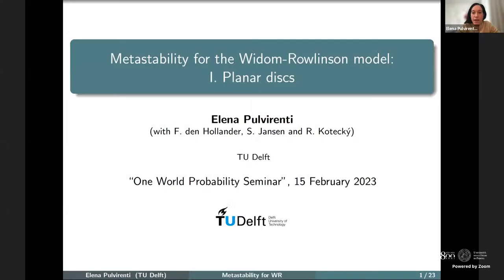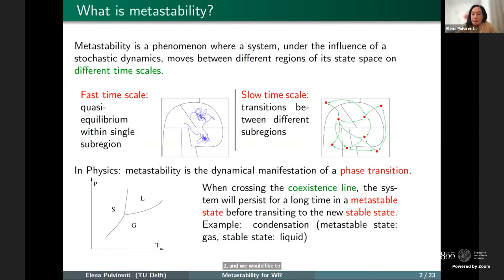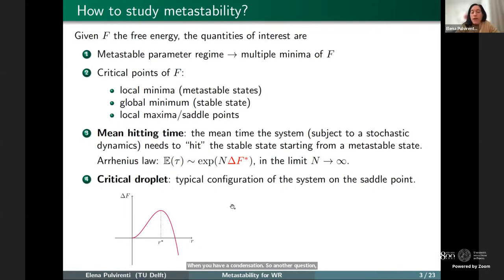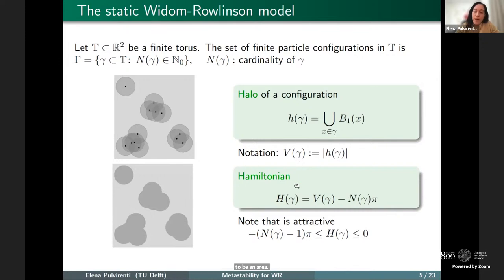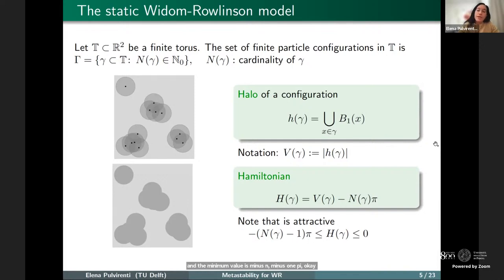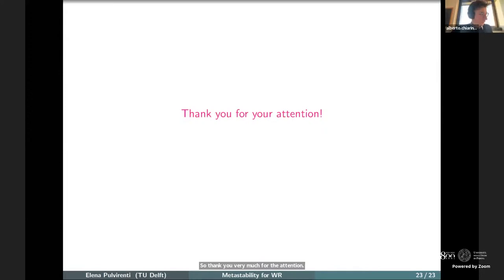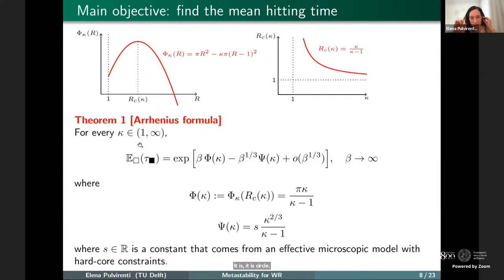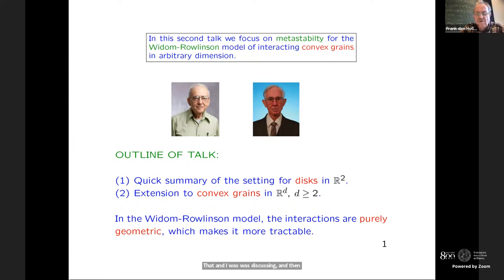OWPS, February 15th 2023, W.T.F. den Hollander, E. Pulvirenti